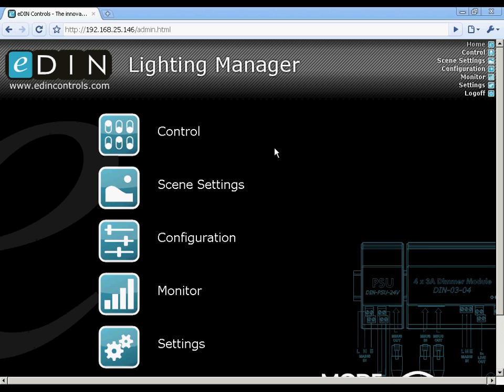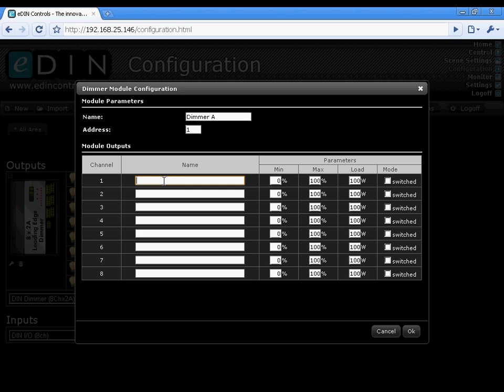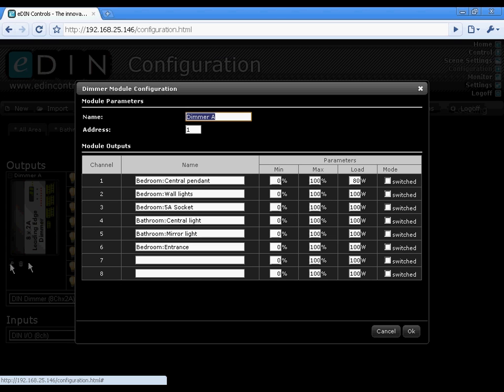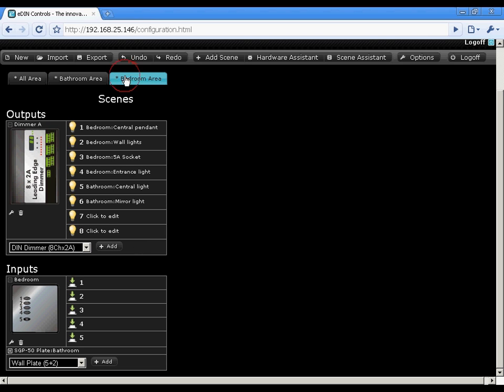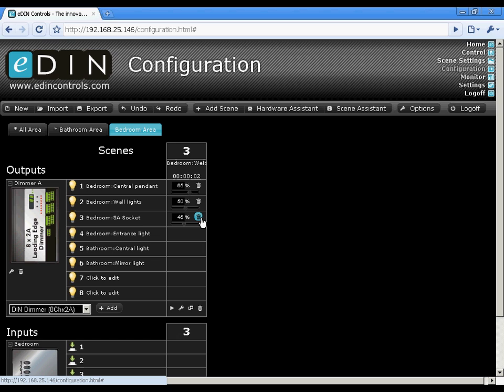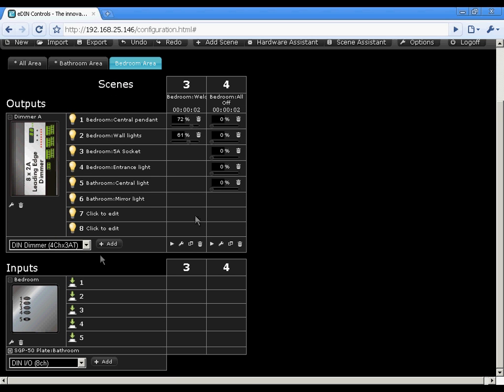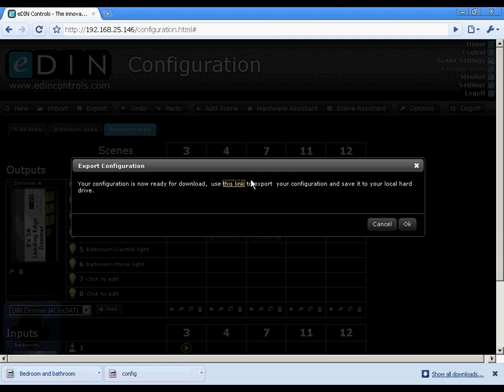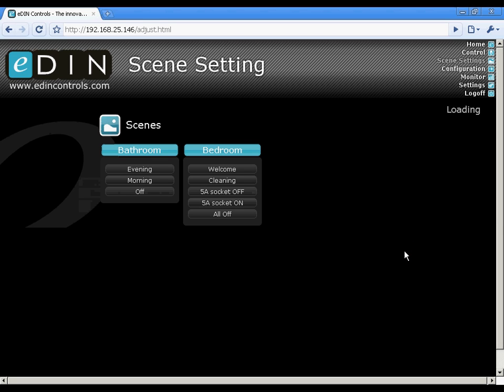Mode Lighting's eDIN Network Processor Unit: Web Pages Intro Tutorial